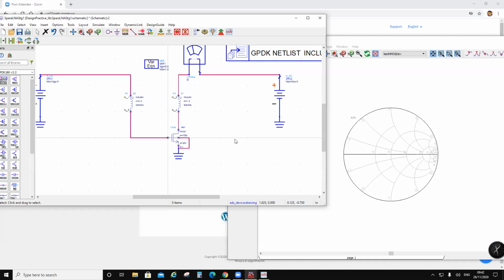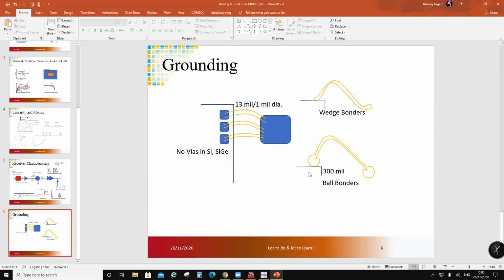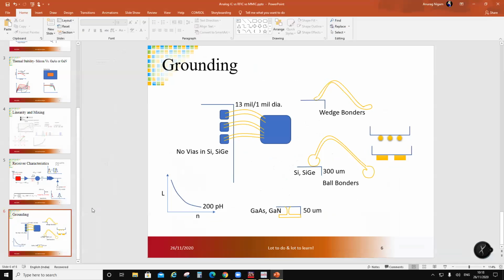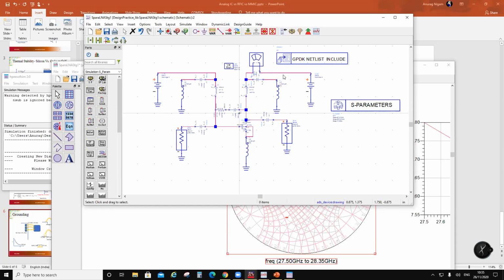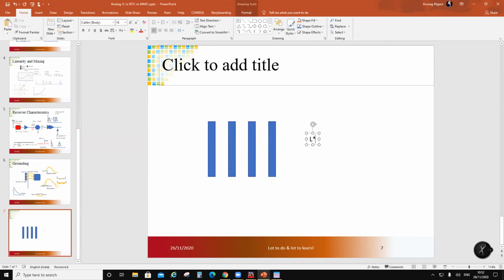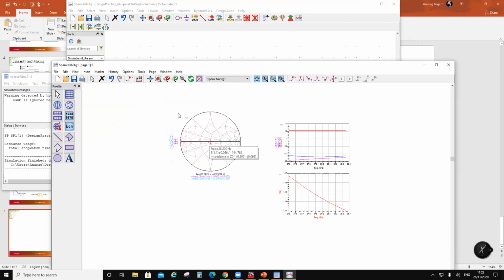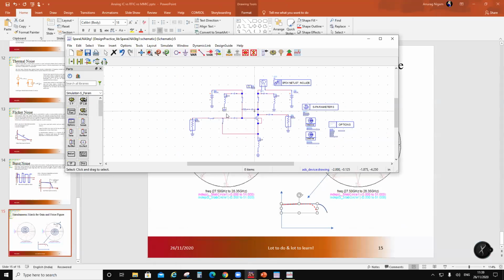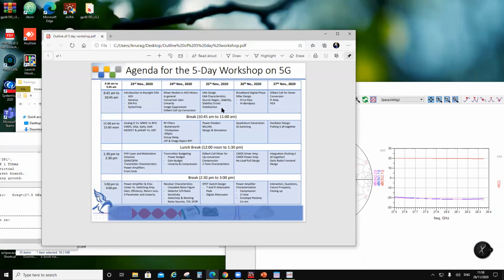Day4Session1 2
5g Communication System Design using ADS and CMOS